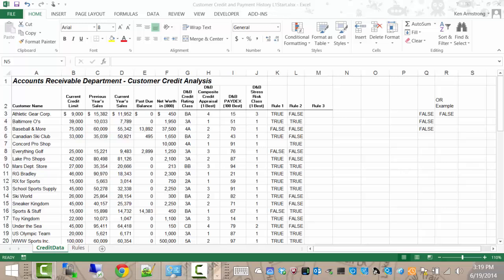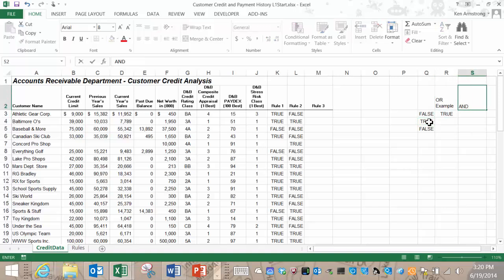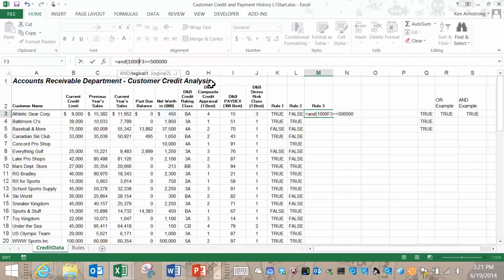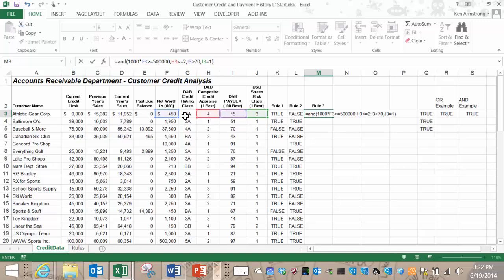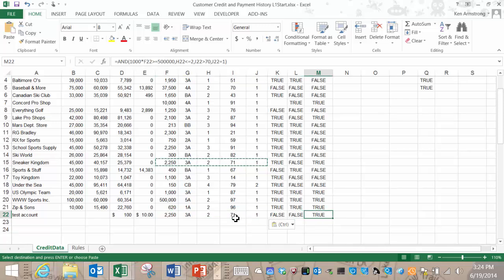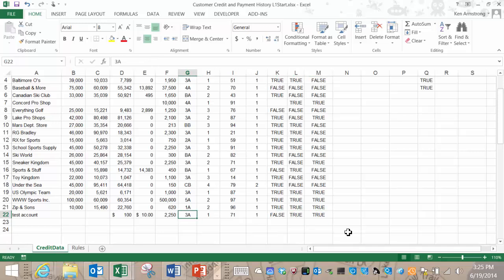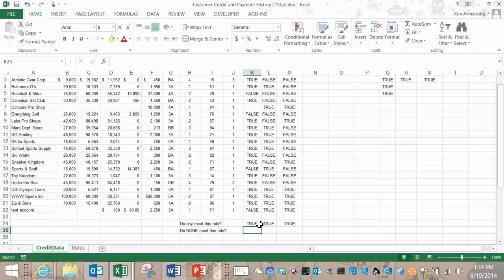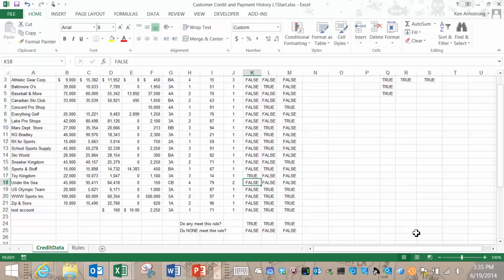FSU Spreadsheets Lesson4 Level1 Pt2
AND and NOT functions